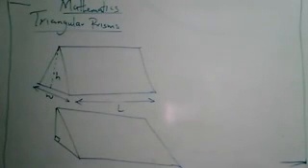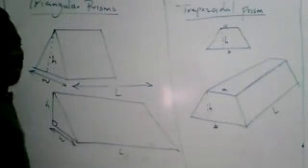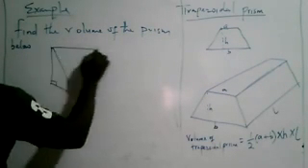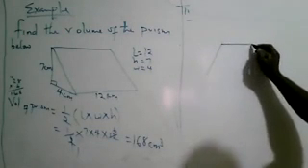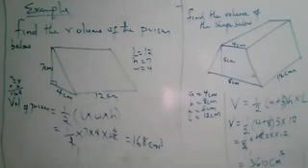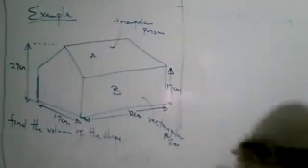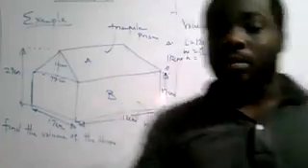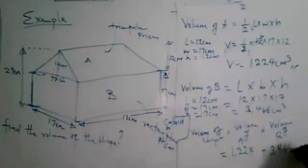JSS 1_Mathematics_volume of triangulation and trapezoidal prism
Online video classes for secondary school students during covid-19 pandemic
Click on our website to register for real time online class on